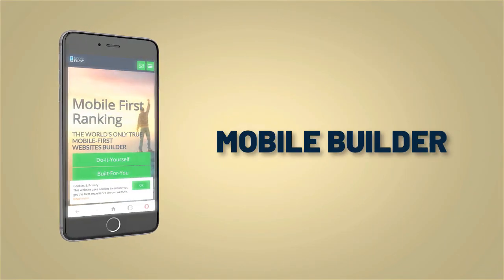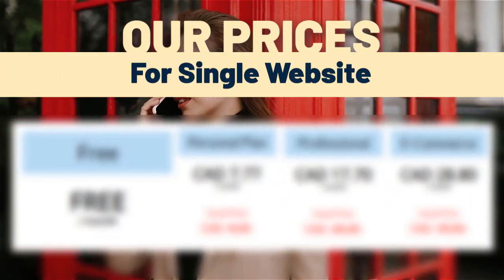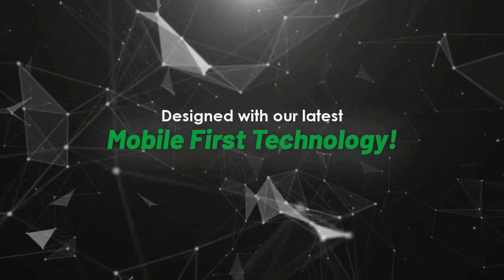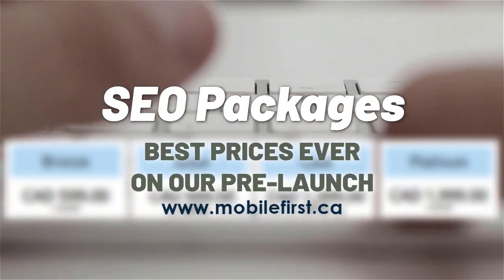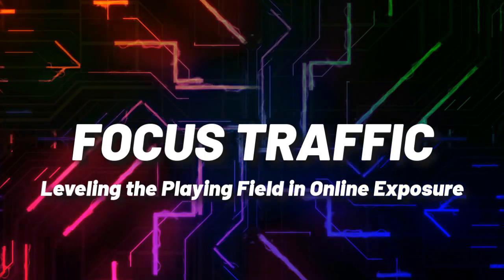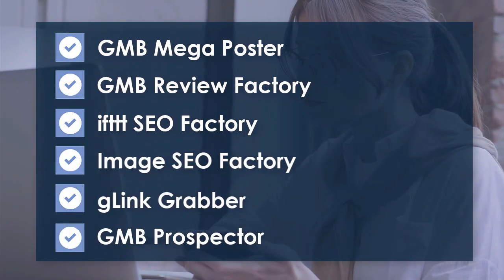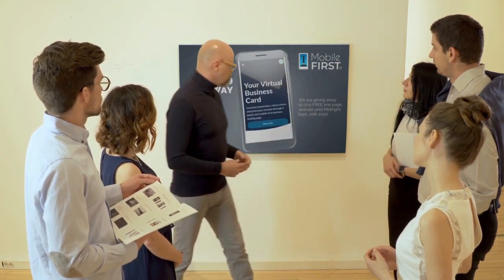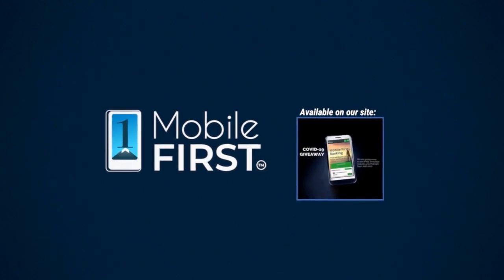How You Can Get Your Mobile First Website Build in 24 Hours or Less for Free